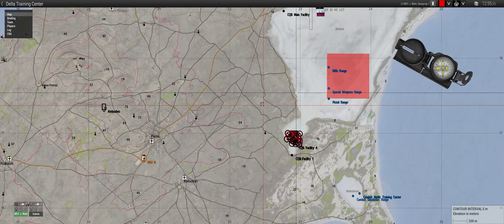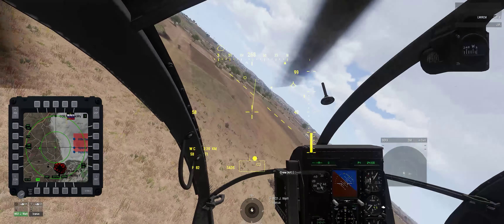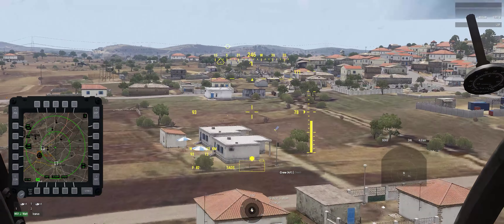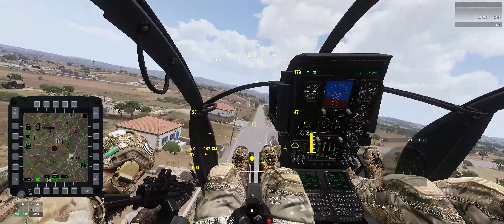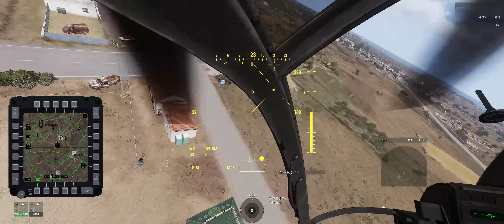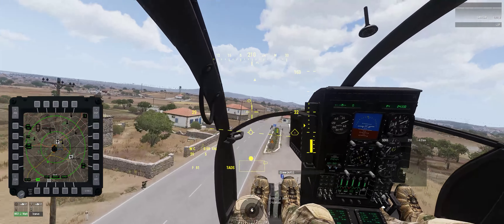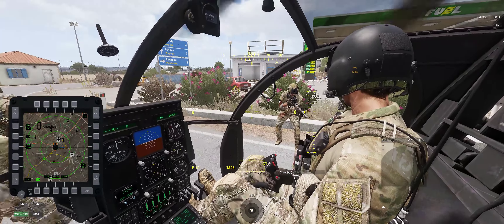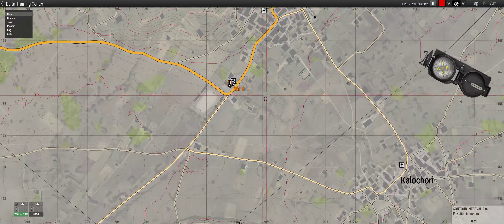WATT - Training Hot HVT Extraction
Training scenario where an HVT is surrounded and must quickly be secured and extracted via air.